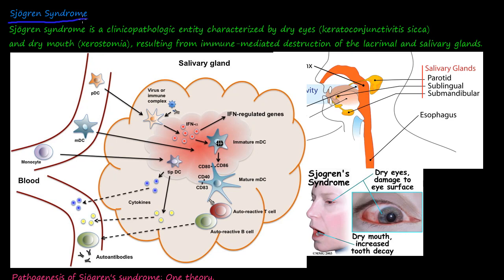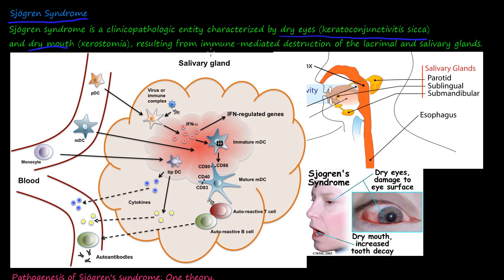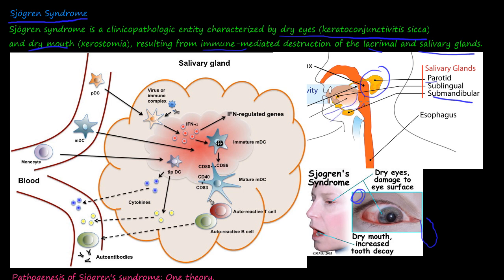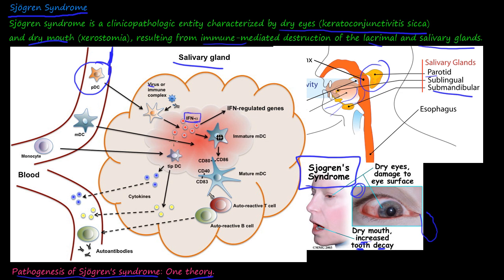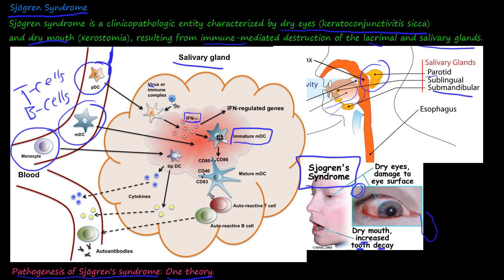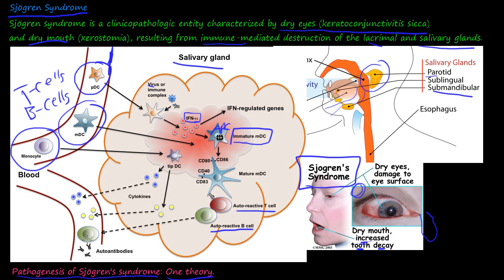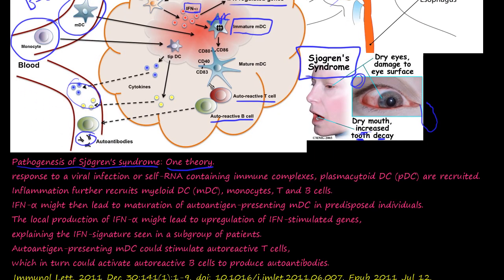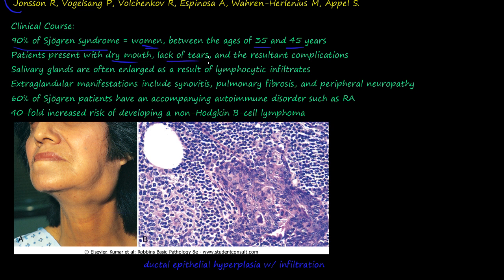101P - What is Sjögren Syndrome?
Sjogren's syndrome is a disease that causes dryness in your mouth and eyes. It's an autoimmune disease.